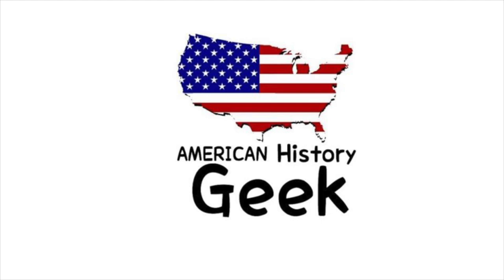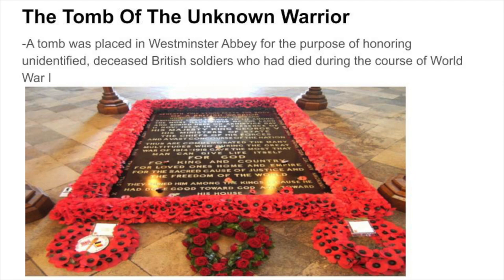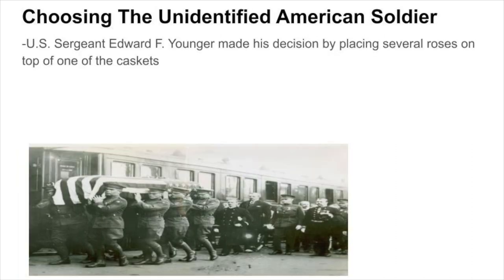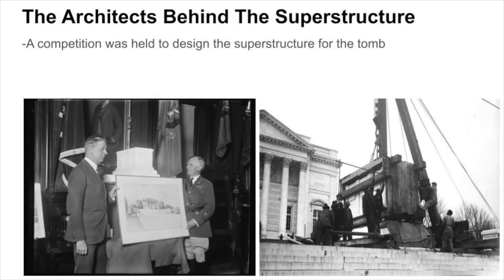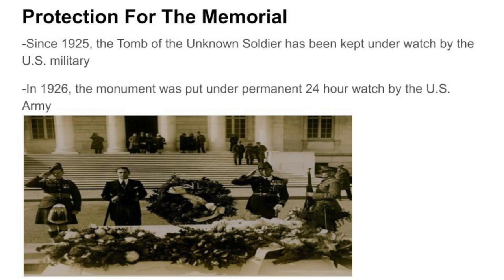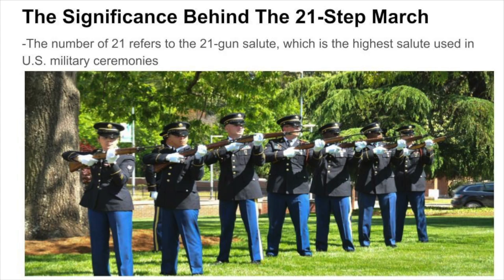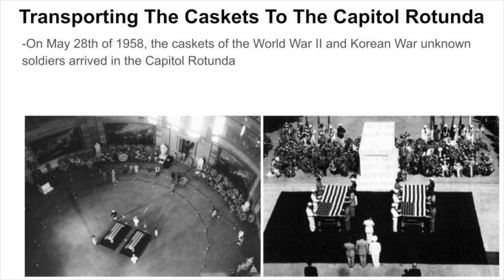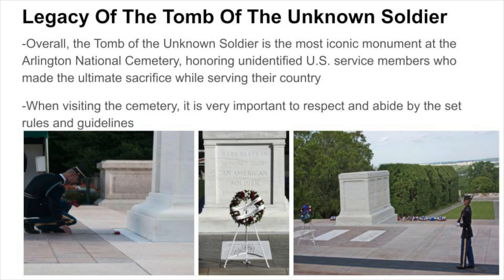The Tomb Of The Unknown Soldier Explained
Hey everyone! American History Geek here. I am a huge history fan, but I primarily focus on American history related content. Overall I produce commentary-style videos that discuss common questions, news, and explanations regarding historical events in United States history.

I try to upload a video or more per week and I put all my effort into each one to produce the best content for American history fans like myself.

It means a lot to me, and helps keep our channel relevant to political science students, APGOV​ students, APUSH​ students, and U.S. history lovers like myself. Please feel free to also leave me any kind of feedback about our channel and the content I produce. Both positive and negative feedback about our channel helps me in making better quality videos for you all.